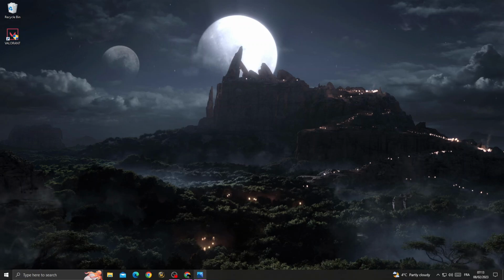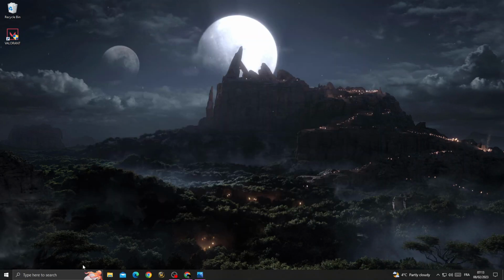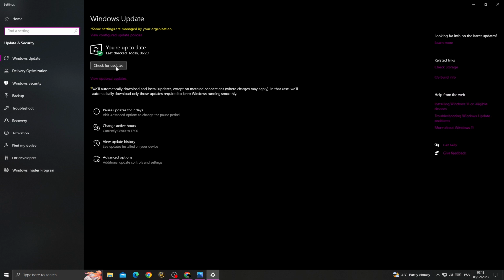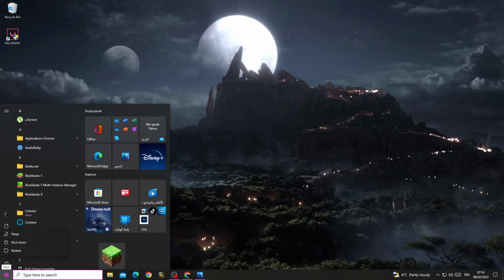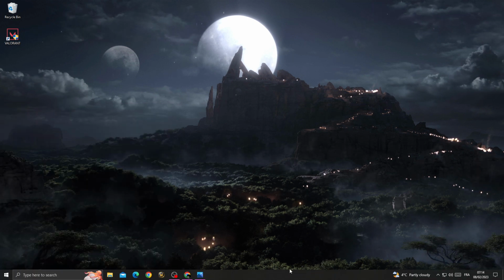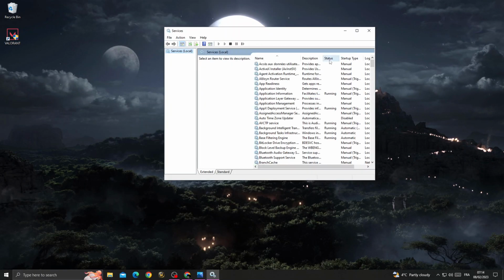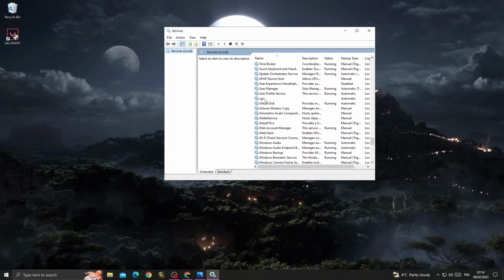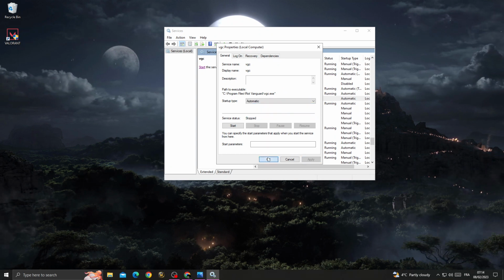FIX Valorant Error Code 59 - There Was An Error Connecting To The Platform.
FIX Valorant Error Code 59 - There Was An Error Connecting To The Platform. Please Restart Your Game

in this video we discuss :